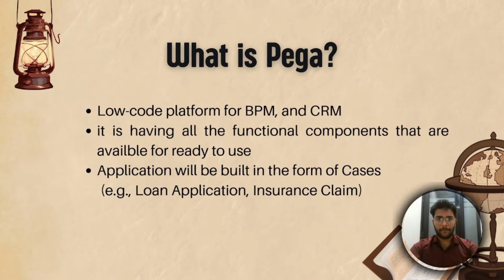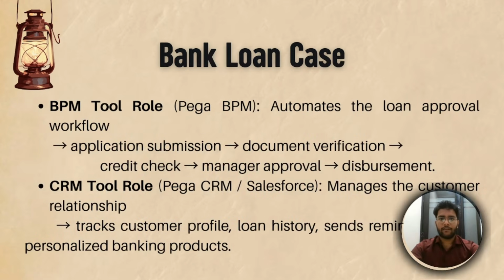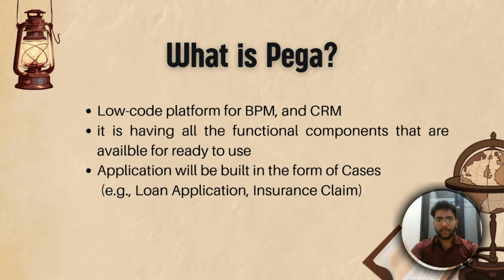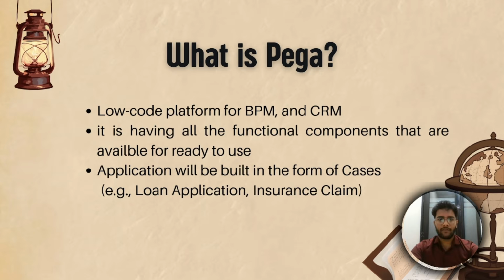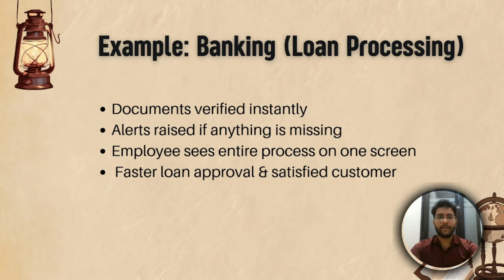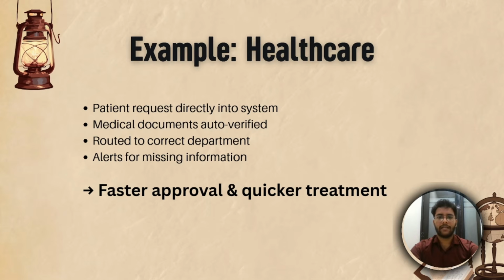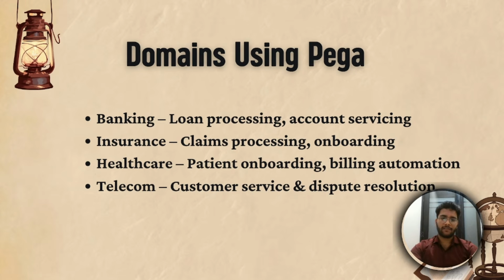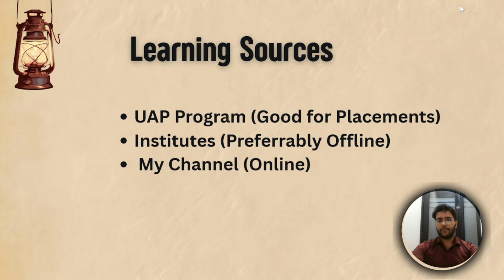Pega Introduction | What is Pega | BPM & CRM Explained in Simple Terms (2025)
Learn the basics of Pega – a powerful BPM and CRM platform that helps organizations automate processes, improve customer experiences, and drive digital transformation. This video gives you a simple introduction to Pega and why it’s widely used across industries like banking, insurance, and healthcare.